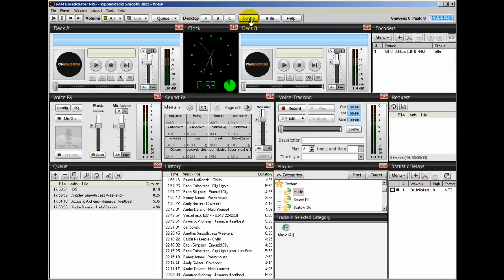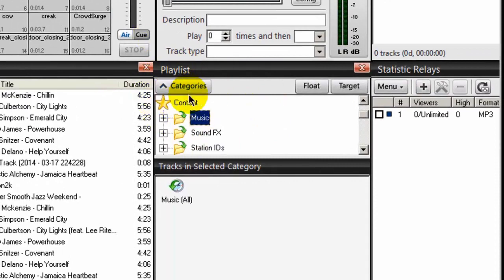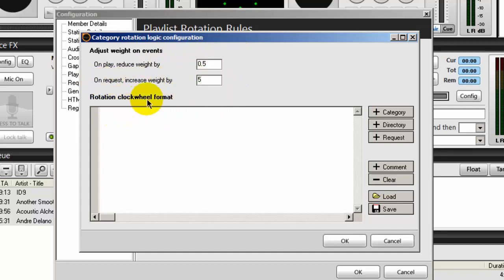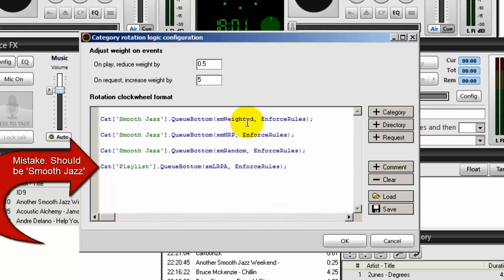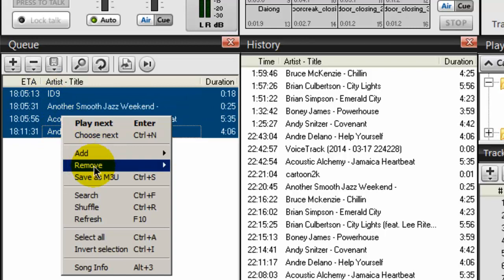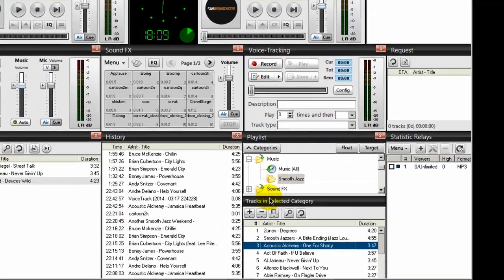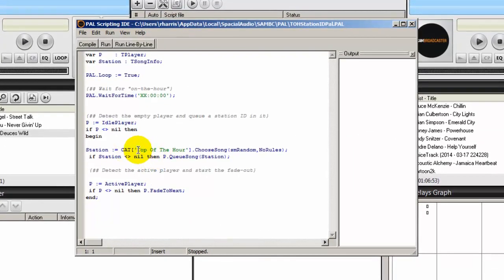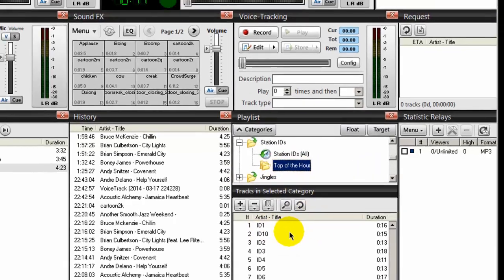Using SAM Broadcaster Clockwheels - A SAM BROADCASTER TUTORIAL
This video is a part of the "SAM Broadcaster Tutorial Series"

DISCUSSION
Do You Need a Website To Run an Internet Radio Station

THE SAM BROADCASTER TUTORIALS

1. What Is SAM Broadcaster?
2. Do You Need a Website?
3. Getting a Reliable Web Host Provider
4. Getting a Reliable Stream Host Provider
5. A Word About Licensing
6. Recommended Studio Equipment
7. How To Connect Your Studio Equipment To Work With SAM Broadcaster?
8. How To Install SAM Broadcaster?
9. Rearranging The SAM Broadcaster Desktop
10. How to Configure SAM Broadcaster?
11. Setting Up The SAM Broadcaster Encoder
12. Adding Album Art
13. Introducing SAM Broadcaster Categories
14. Setting Up SAM Broadcaster Categories Part 1
15. Setting Up SAM Broadcaster Categories Part 2
16. Using SAM Broadcaster Clockwheels
17. Using The SAM Broadcaster Event Scheduler
18. The SAM Broadcaster AUX Decks Explained
19. Using PAL Scripts In SAM Broadcaster
20. The SAM Broadcaster Top of the Hour Script
21. Marking A Song For PAL Voice Over Intros
22. Backing Up SAM Broadcaster
23. How To Get Your Own Station ID and Call Sign
24. Where To Get Jingles, Station IDs, and Commercials Made
25. How to Get Listeners?
26. Ways To Monetize Your Website

The silky-smooth jazz radio station streaming out of Fredericksburg, Virginia. Streaming the best smooth jazz 24/7. Your host Ronnie J.

"We're Smooth 24 Hours a Day !!!"

Bitcoin Address: 1HkHRygTL9Yf5gp4mpbFPcaVru6Wjxrj6x
Ethereum: 0xaBFC7e3AC43ab1bE10dF0370C3E9DaDB4817aE14

If you can't donate, that's OK. Thank you, anyway. Enjoy the music!

Ronnie J